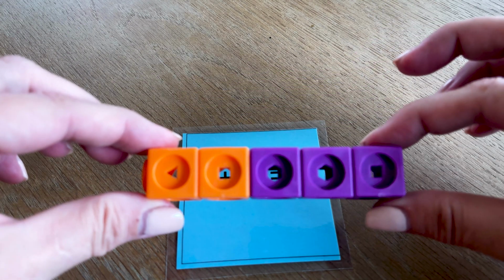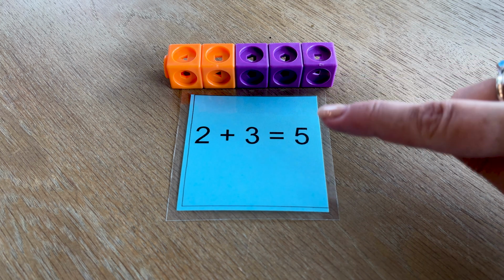Easy Kindergarten Math Intervention for Addition to 5 Addition Sentence to Model Matching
This Math intervention lesson demonstration is for how to teach addition to five with addition sentence model matching.  This video is the entry level skill of understanding the meaning of addition sentences and matching them to concrete cube models. Perfect for delivery by paraeducators, general education, and special education teachers requiring intensive intervention by targeting an entire learning progression within a grade level skill.

Chapters
0:00 Addition to five concrete model matching
0:55 Addition to five academic vocabulary and introduction modeling
3:09 How to model addition to five with concrete models
5:15 Addition to five differentiated worksheet
6:17 Addition to five printable sticky note teaching tools

This grab and go "15 Minute or Less Micro Lesson" contains a short, targeted, and highly repeatable math lesson with differentiated worksheets and assessment to scaffold a variety of unique learners.

3 🎥 Add to 5 - Matching addition sentences with models (you are here)
4 🎥 Add to 5 - Words to addition sentence

👉Add to 5 - Matching addition sentences with models

👉Add to 5 - Words to addition sentence
👉3 easy laminated DIY manipulatives math addition to five

👍💕💕My favorite “CONNECTING CUBES” 💕💕
Learning Resources MathLink Cube Big Builders, Back to School Activities, Classroom Games for Teachers, Imaginative Play, Math Blocks, Math Cubes Manipulatives, Set of 200 Cubes, Ages 5+

👍💕💕My favorite “STICKY NOTES 3x3” 💕💕
(8 Pack) Sticky Notes 3x3 Inches, Bright Colors Self-Stick Pads, Easy to Post for Home, Office, Notebook, 8 Pads/Pack

👍💕💕My favorite “LEARNING COUNTER DISKS” 💕💕
Shapenty 10 Colors Small Plastic Learning Counters Disks Chip Counting Discs Markers for Math Practice and Poker Chips Game Tokens with Storage Box, 25mm/1 Inch,120PCS